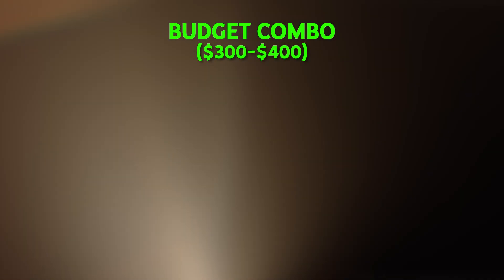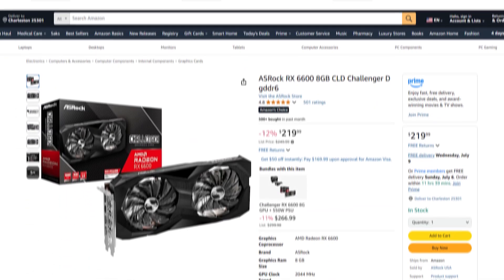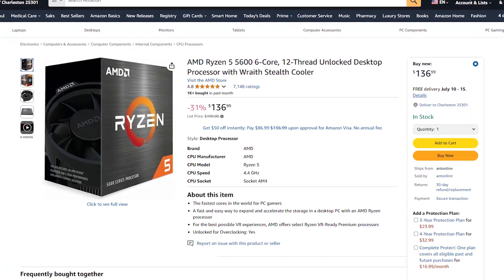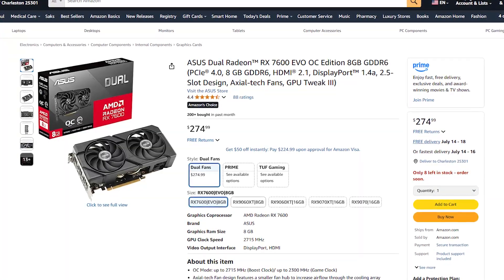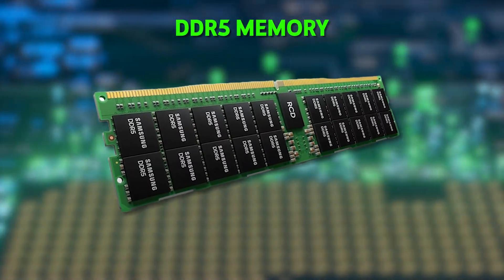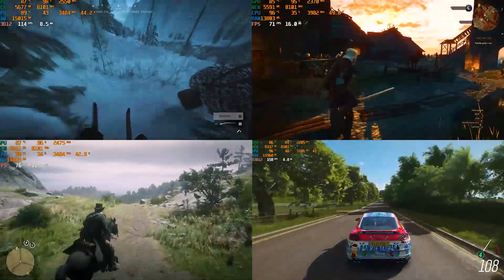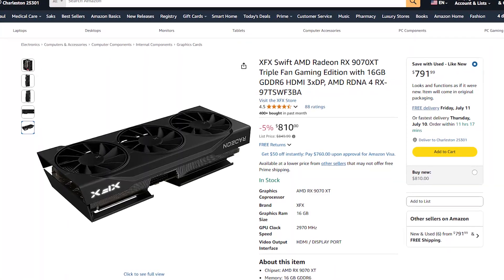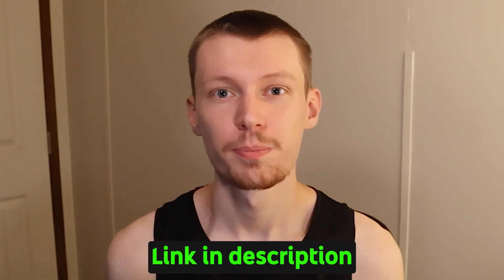BEST CPU & GPU Combos for 1080p Gaming in 2025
Want the BEST CPU & GPU combo for 1080p gaming in 2025? In this video, I break down some of the best gaming combos in 3 budget tiers with options for Intel, AMD, and NVIDIA.

🚨*NOTE* The newer Ryzen 5 9600X is nearly the SAME PRICE as the older Ryzen 5 7600X, I forgot to add it to the video, the 9600X is the better choice between the two.

🟥 BUDGET (~$300-$400 Total)
🖥️CPU's:
Core i3‑12100F
Ryzen 5 5500
⚡GPU's:
RTX 3050 6GB
RX 6600 8GB

🟨 MID-RANGE (~$400–$700 Total)
🖥️CPU's:
Core i5‑14400F
Core i5‑13600KF
Ryzen 5  5600
Ryzen 7 5700X3D
Ryzen 5  7600X
Ryzen 5 9600X
⚡GPU's:
RTX 5060 Ti 16GB
RX 7600 16GB
RX 7600 XT 16GB
RX 9060 XT 16GB

🟦 HIGH-END ($1,000-$1400 Total)
🖥️CPU's:
Core i7‑14700K
Ryzen 7  7800X3D
Ryzen 7 9800X3D
⚡GPU's:
RTX  5070
5070 Ti 16GB
RX 7900 XT 20GB
RX 9070 XT 16GB